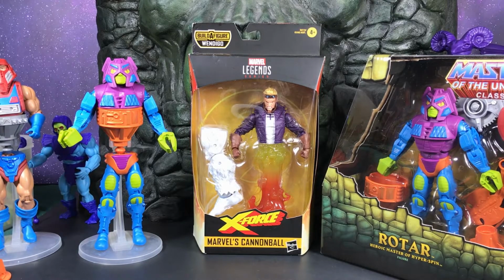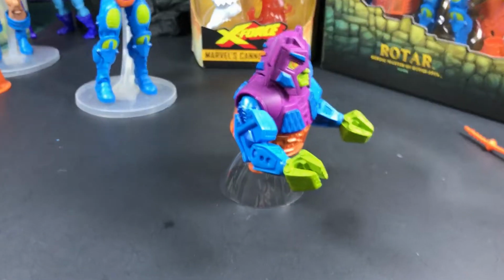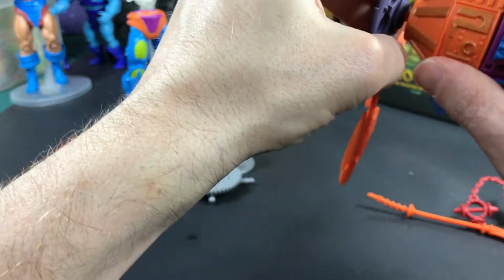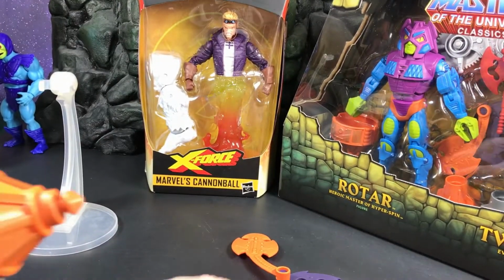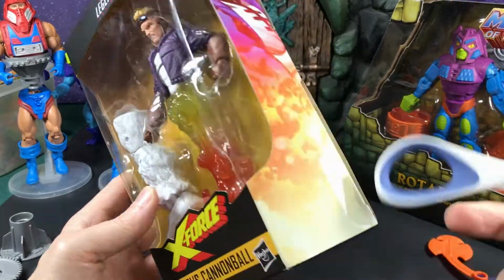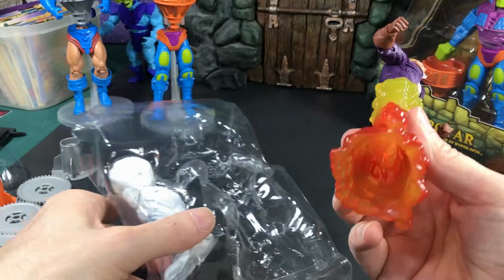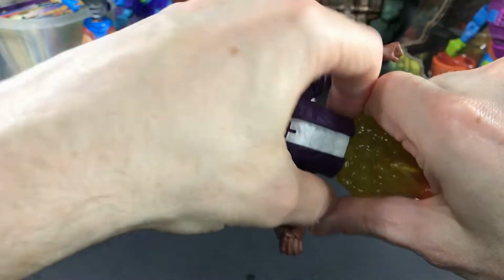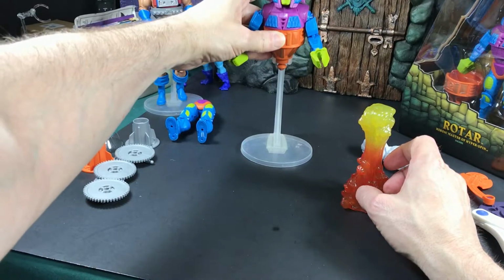New Stand for Rotar and Twistoid - Masters of the Universe Classics figures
Another shot at making a new stand fdor these 2 Masters of the Universe Classics figures Rotar and Twistoid